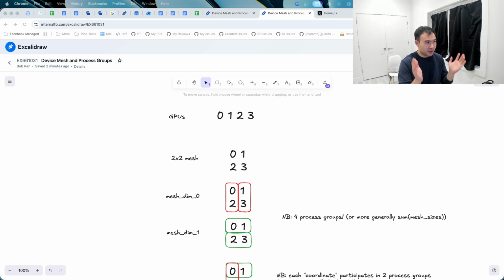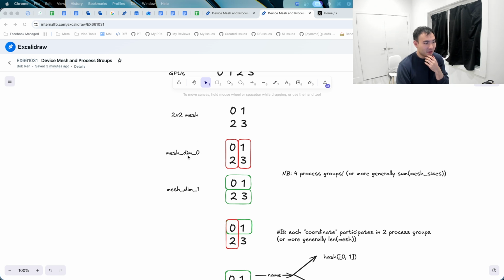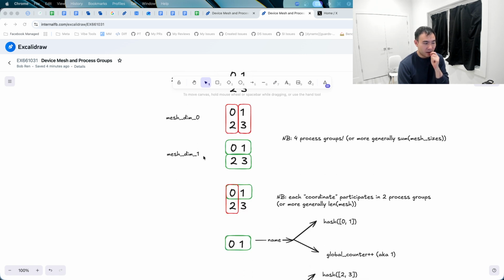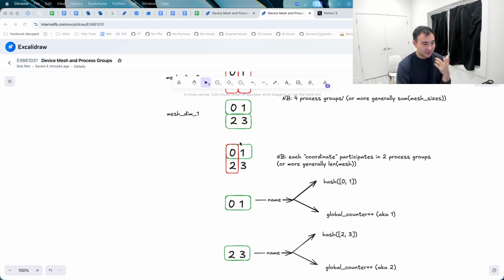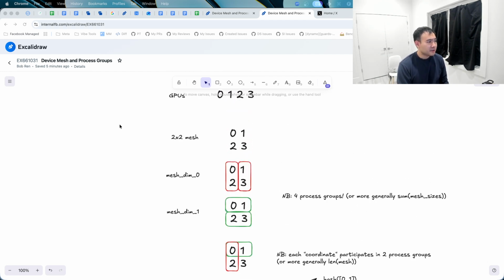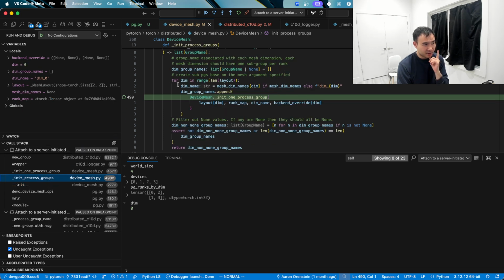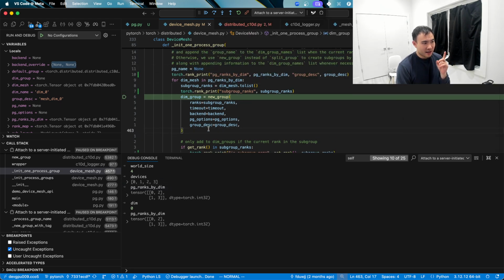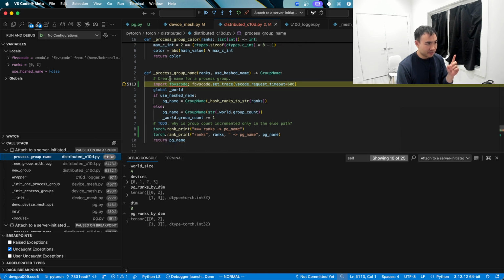Pytorch Device Mesh and Process Groups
A code-focused walkthrough of PyTorch Device Mesh and Process Groups, with practical intuition and implementation details.

The walkthrough covers PyTorch device mesh, process groups, distributed ranks, multidimensional topology, and collective communication, connecting the concepts to practical implementation details and performance tradeoffs.

Key topics: PyTorch device mesh, process groups, distributed ranks, multidimensional topology, collective communication.